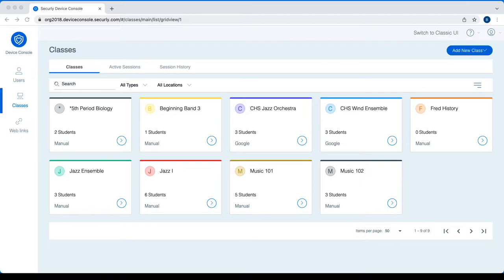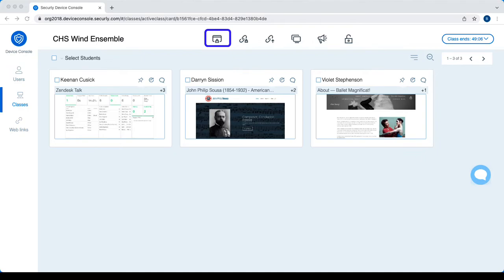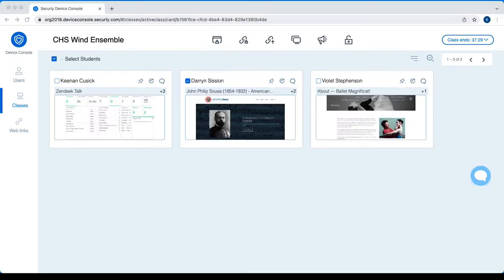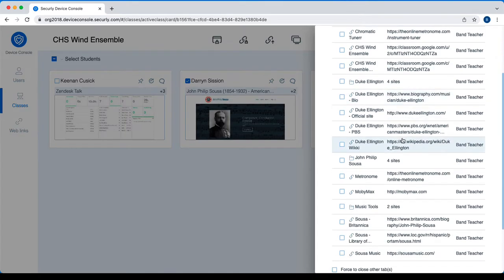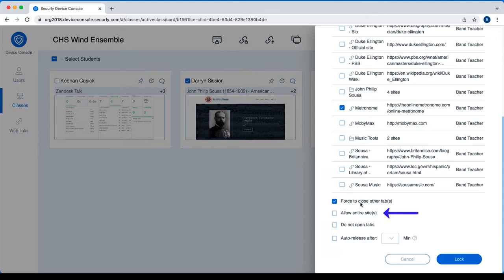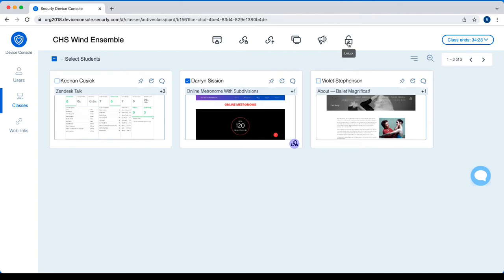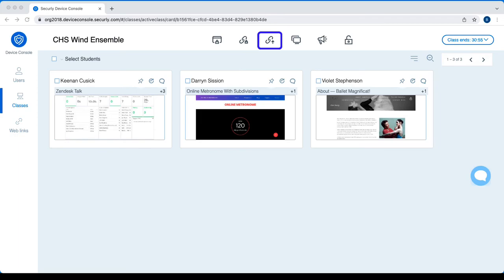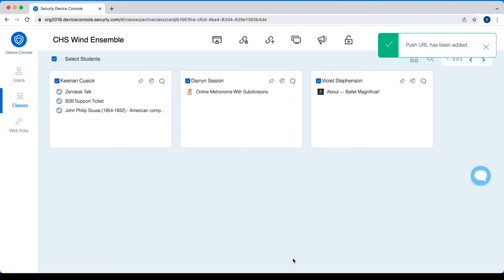Securly Classroom | How to Further Your Curriculum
This course will show you how to use Screen Lock, Site Lock, and Push URL to further your class curriculum.

Securly Classroom is K-12 classroom management software for Chromebooks, Windows and macOS.

Powerful Tools for Teachers
Classroom is a cloud-based classroom management tool for Chromebooks, giving teachers new freedom to guide, monitor and communicate with students during class. Remove distractions and keep kids focused on learning.

Communicate Directly with the Class
Teachers can send class-wide announcements or start one-on-one conversations with individual students. All teacher-student messages are logged in a chat history, and can be reviewed by the teacher or admins at any time.

Monitor
Have eyes on all current activity across all devices at a glance. Easily spot an off-task student.

Focus
Teachers can keep kids focused and on-task by removing distractions from student devices.

Guide
Start each lesson by pointing students to the right resources.